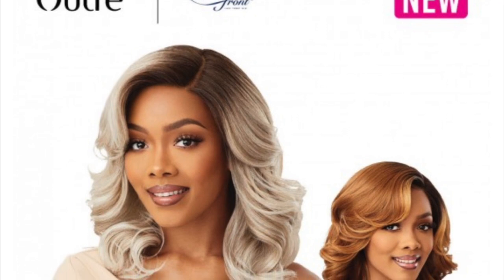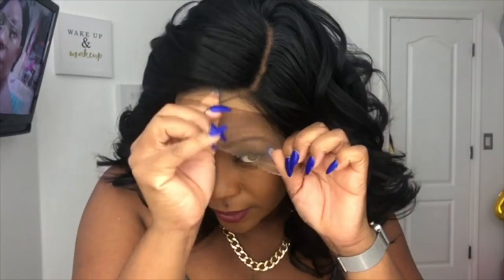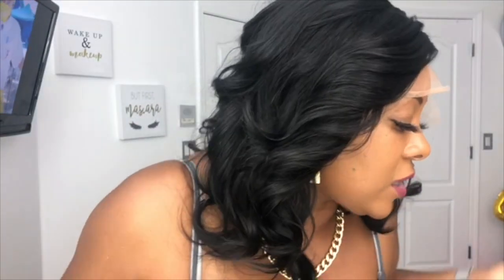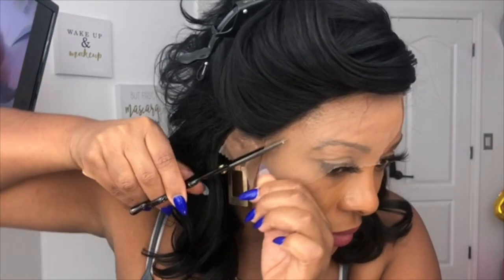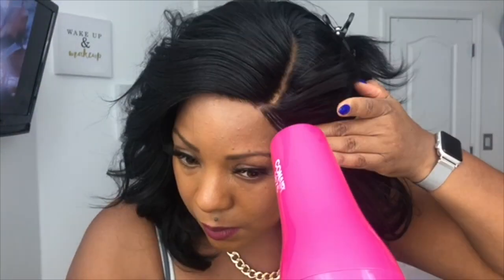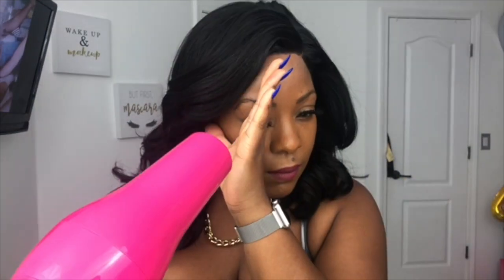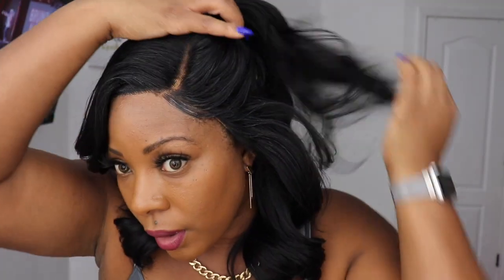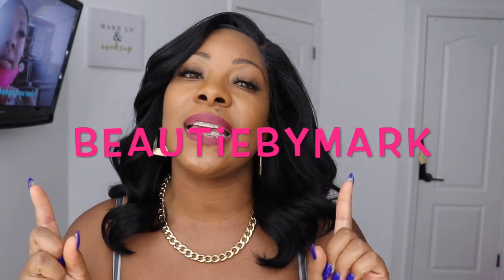NEW $29| EVERYDAY WIG | OUTRE HD LACE FRONT WIG LEYLA | FT. EBONYLINE | BEAUTIEBYMARK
This video is about Outre Synthetic Pre-Plucked HD Transparent Lace Front Wig Leyla color 1b.
Purchase Sites: